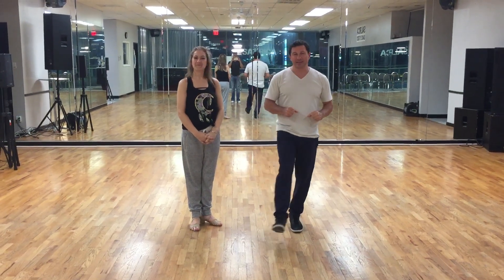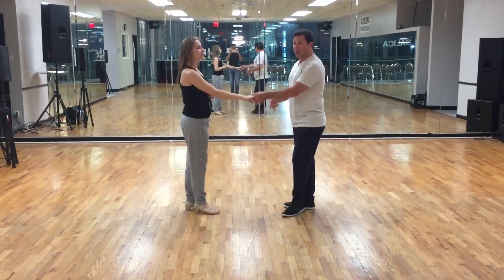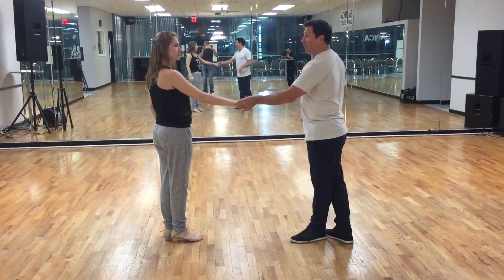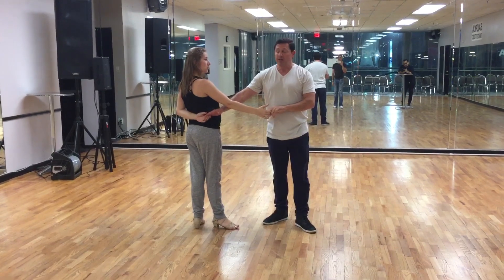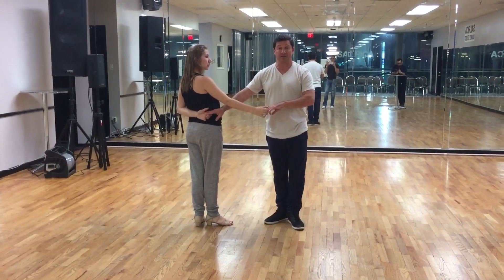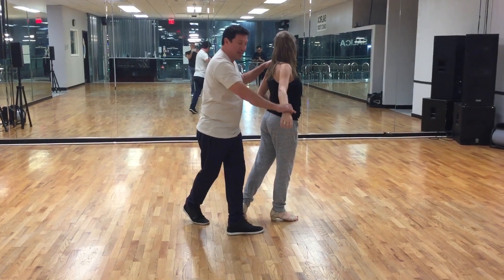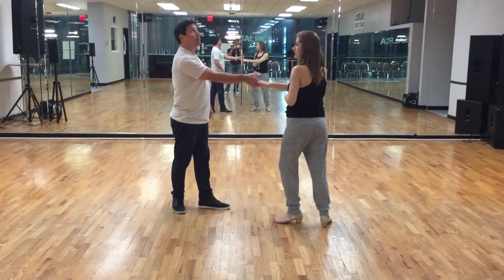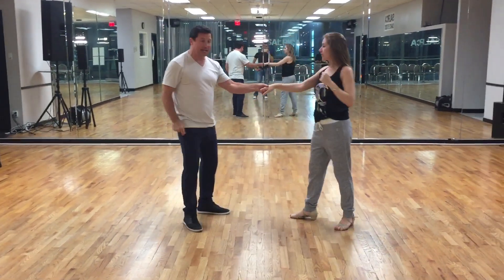West Coast Swing lessons online with D’Amico Dance Advanced Class Recap 7/12/18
Be a Better Dancer Faster with D’Amico Dance in Houston, TX.